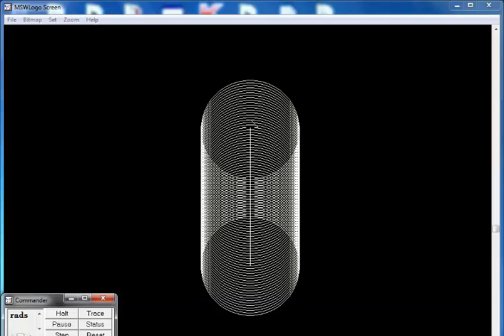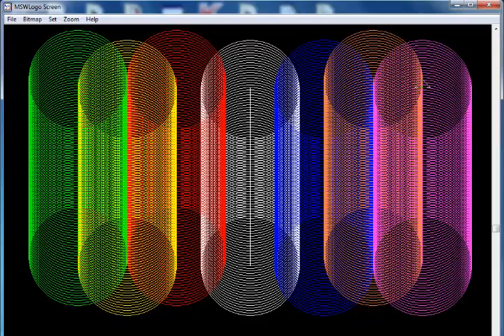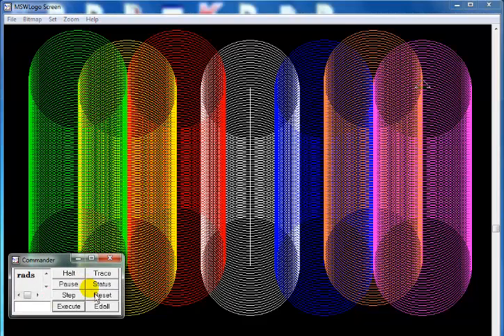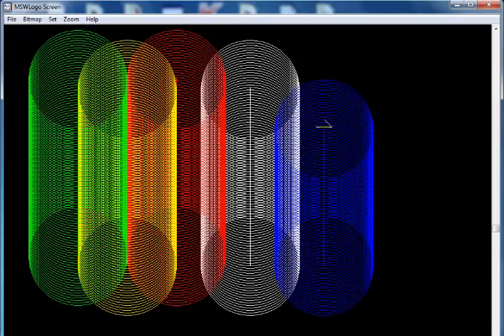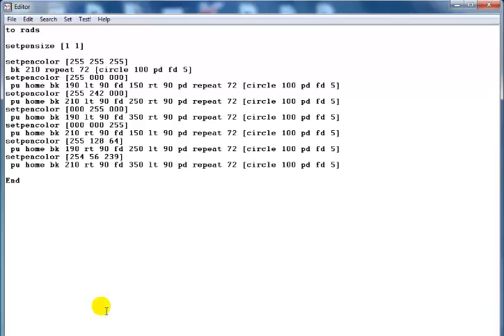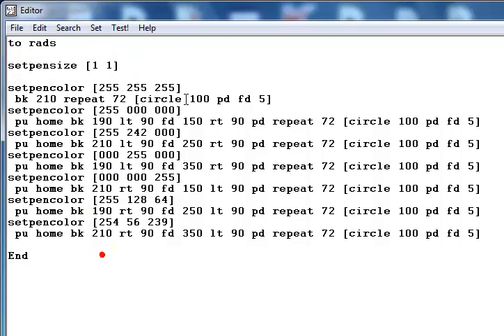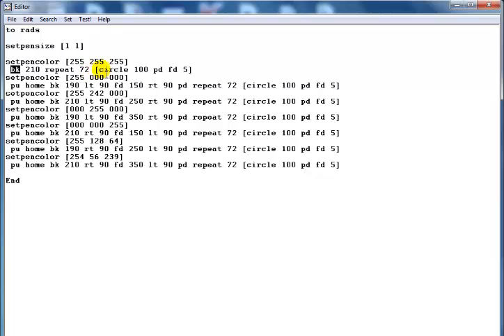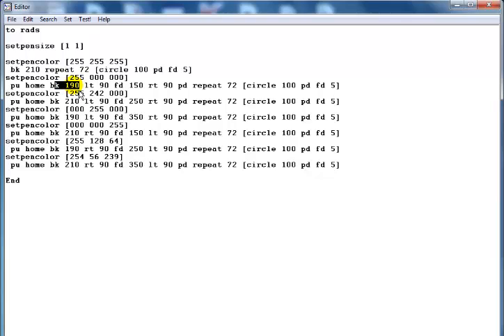How to Draw Circles Using Colours in MSW Logo Programme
Drawing of Circles Using Colours in MSW Logo Programme